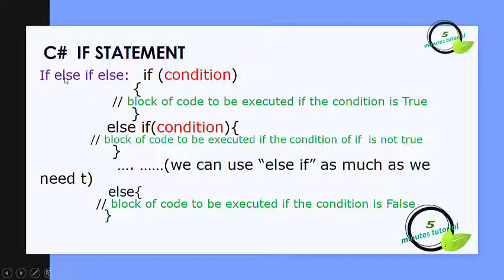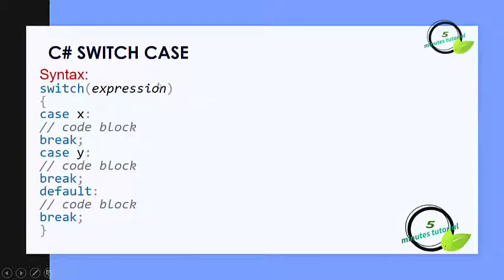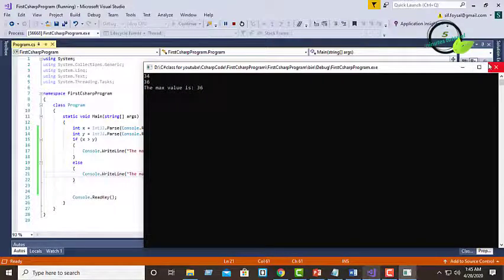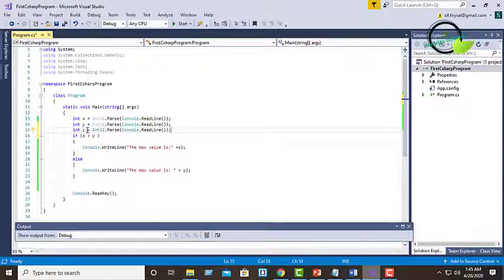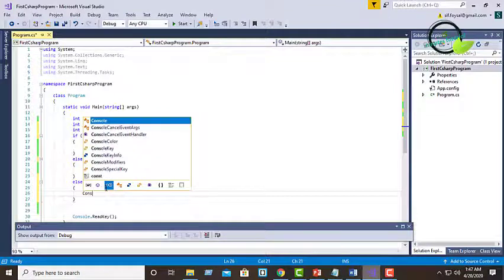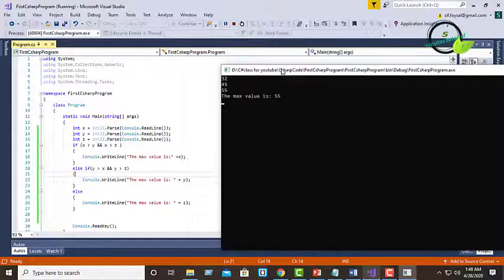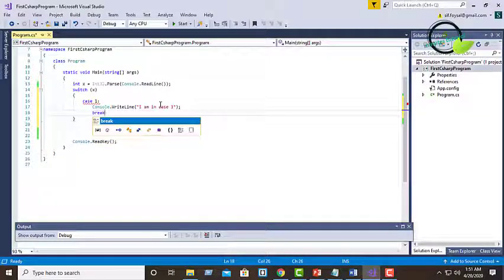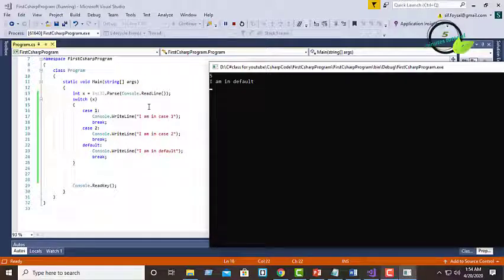C# Tutorials For Beginners (English) (Part-5)|| If else,If else id if, switch case - Learn C# A to Z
In This Course we will learn basic C# .We will cover the following topics in this course:
C# Basic:
1. Introduction with C# and its structure.
2. Variables ,Comment, Data Types.
3. Type Casting, User Input, Operators.
4. Math, Strings, Booleans.
5. If else
6. Switch Case
7. For loop
8. While loop
9. Arrays
10. C# methods, Method with parameter, Method overloading.
C# OOP :
1. C# OOP, Class and Object Clarification
2. Constructor, Destructor.
3. Access Modifiers.
4. Inheritance.
5. Polymorphism
6. Abstraction
7. Interface
8. Enums
9. Files
10. Exceptions Handling
Projects:
1. Making a calculator with all the Basic functionality.
2. Making a School Management system.(Desktop)